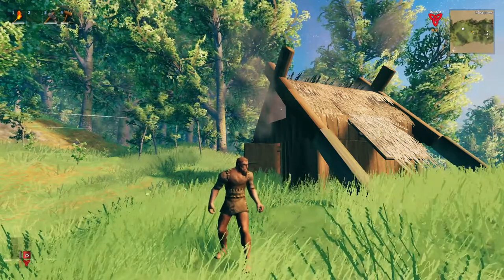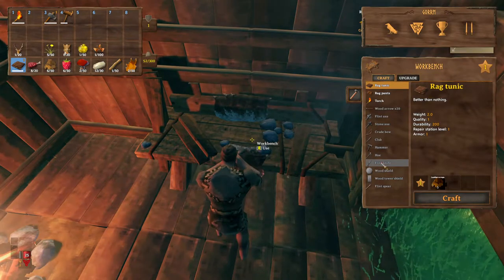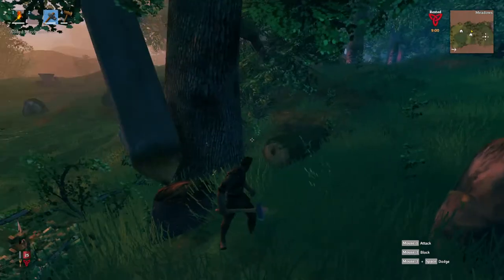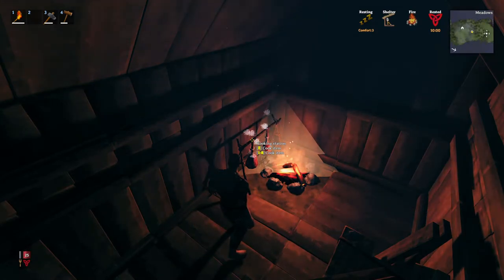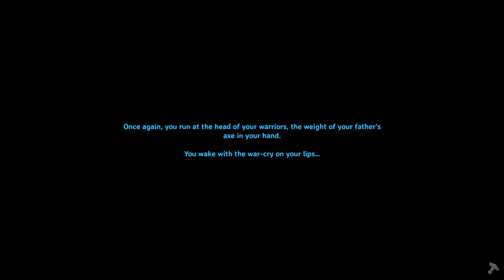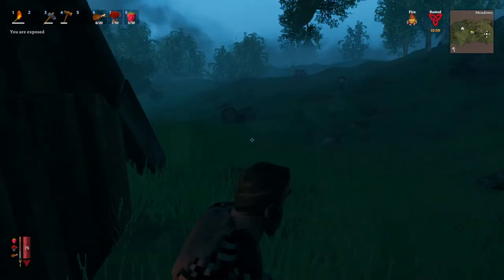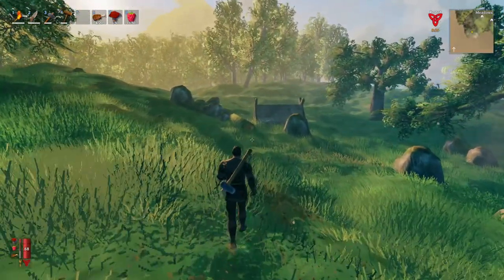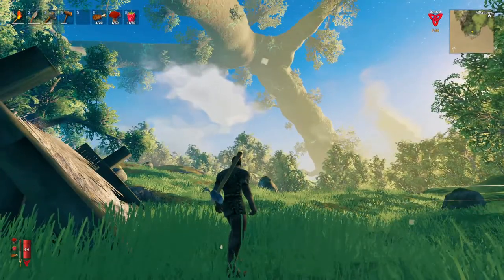Valheim: Ghost Protocol, Episode 2: The Chasm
Come join me as I explore the fascinating world of Valheim in "ghost" mode, meaning that aggressive monsters will leave me alone and let me get on with the fun stuff!

Valheim is currently in early access on Steam.